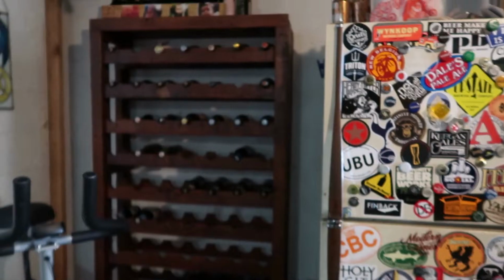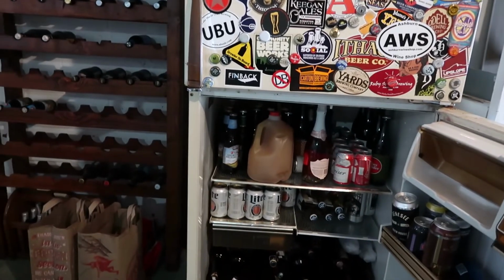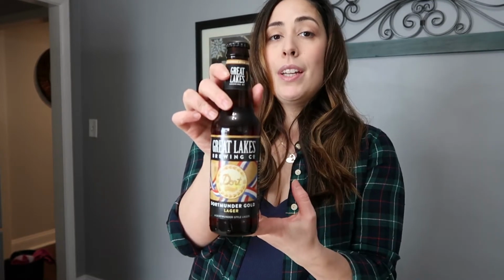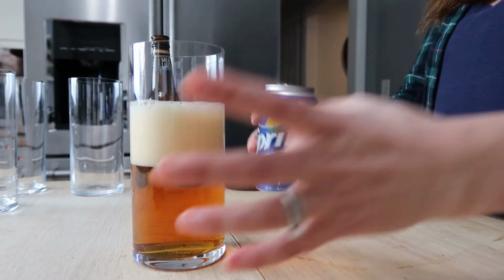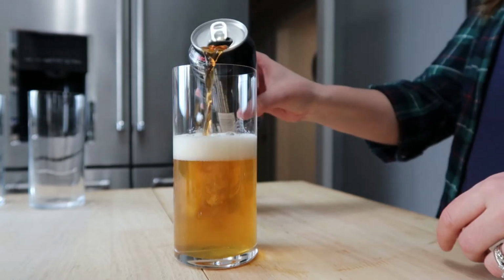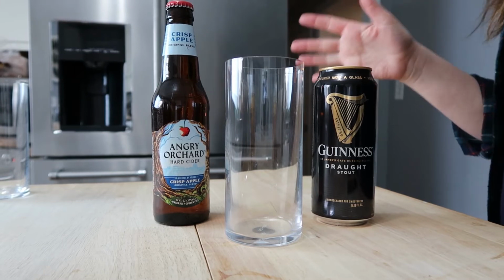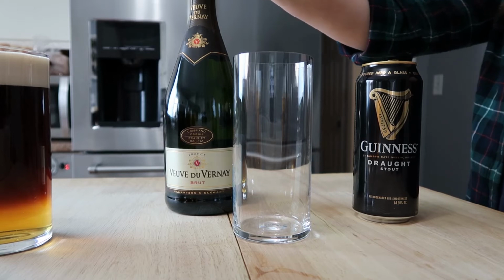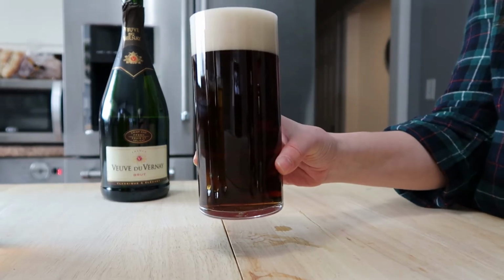SUPER BOWL BEER COCKTAILS - Radler, Colabier, Snakebite, and Black Velvet - Stuff Moms Have Time For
Instead of a traditional cocktail I decided to make 4 different beer drinks to help celebrate Superbowl Sunday! Enjoy!

RECIPES
RADLER:
Half Lager
Half Sprite

COLABIER:
Half Weissbier
Half cola

SNAKEBITE:
Half Hard Cider
Half Stout

BLACK VELVET:
Half Champagne
Half Stout